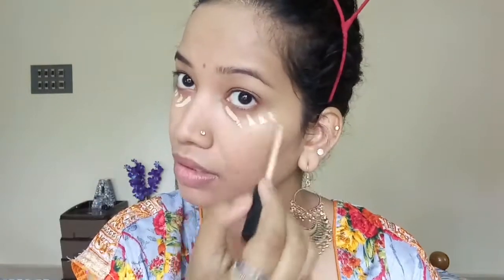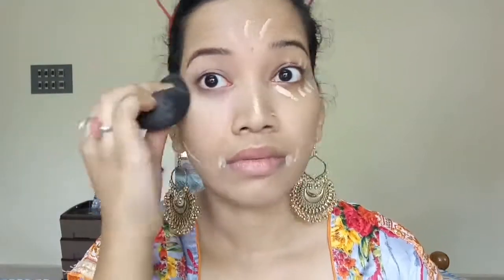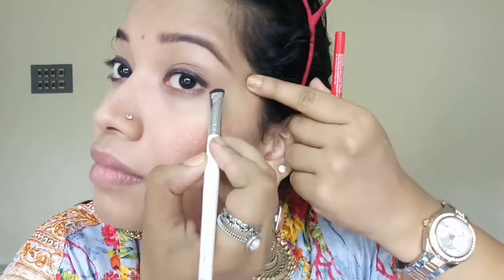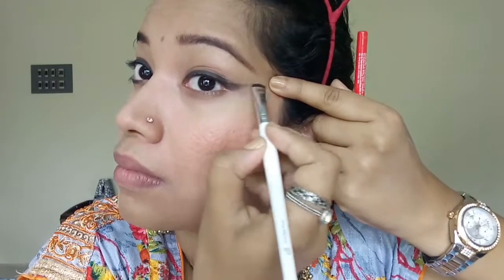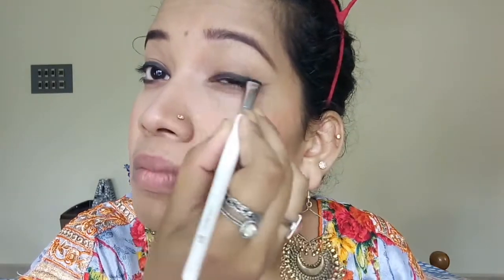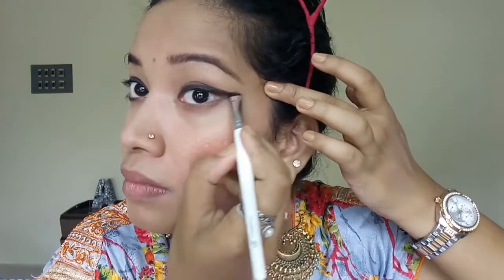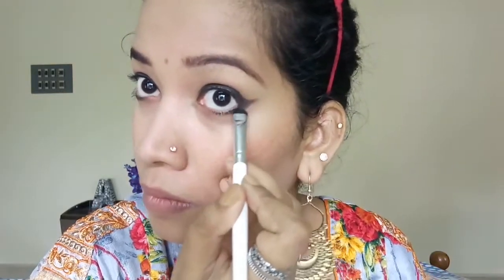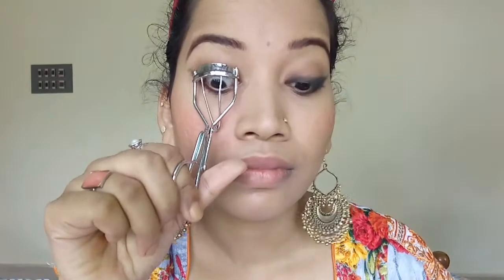Diwali GRWM ! 2017 II No Eyeshadow II II Diwali SpecialII IIBlushwithASHII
Hey Guys,

Diwali is around the corner, so today's video is a Diwali Get Ready With Me video,Its really simple and easy to recreate this look..
And i wish all my friends a Safe and Happy Diwali

Products mentioned

Maybelline Fit Me Foundations shade : 310 Sun Beige
Maybelline Fit Me concealer shade : 10
Maybelline White super fresh compact Shade : Coral
LA Girl Pro HD Conceal shade: Beautiful Bronze
Kiss Beauty Blusher
Sivanna shimmer Brick 05

Eyebrows : Kiss Kiss Eyebrow Pencil

Aresia Matte Me Shade Autumn Orange

Thank you soo much for tuning into my channel

Love
Aiswarya